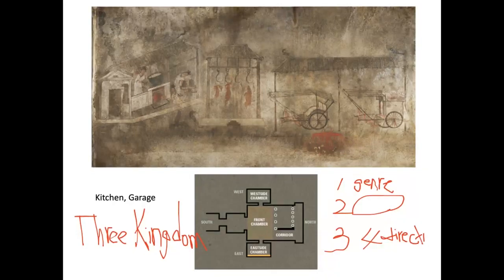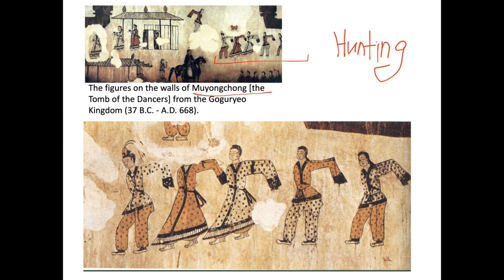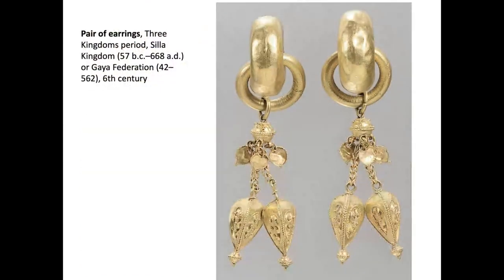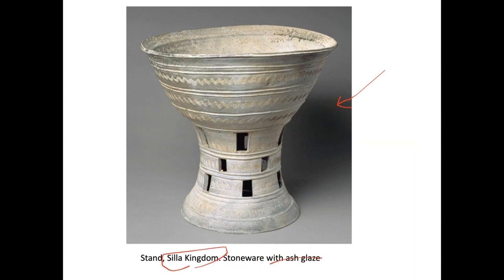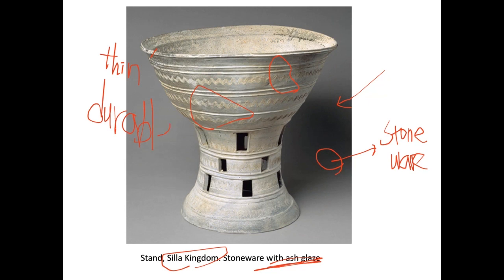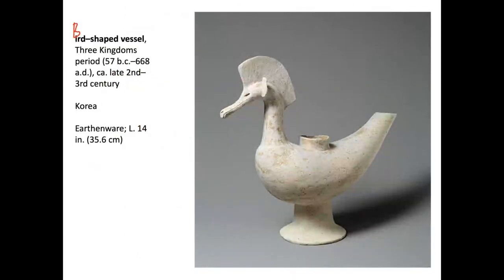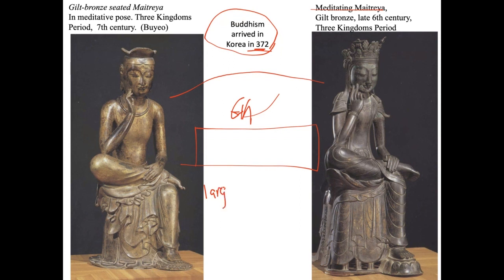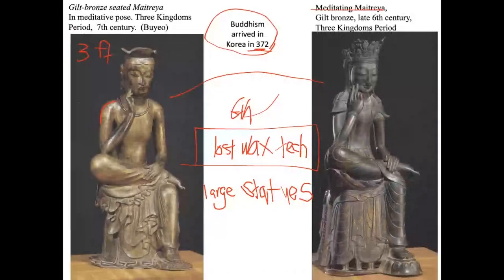midterm review video2of3 unit2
Midterm Review, Unit 1-4, Part 2 of 3